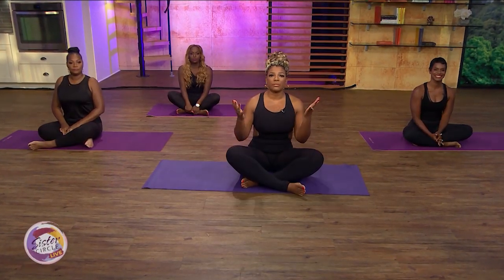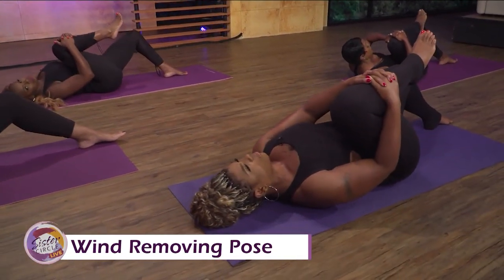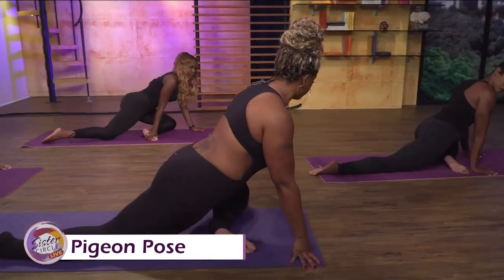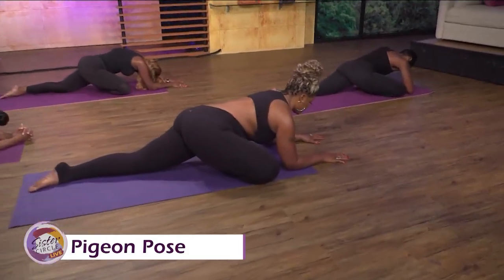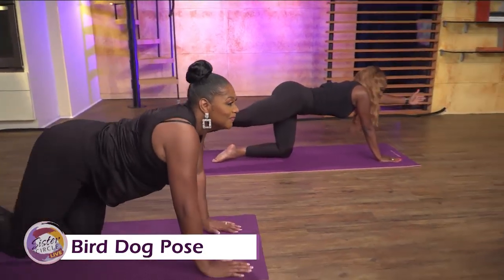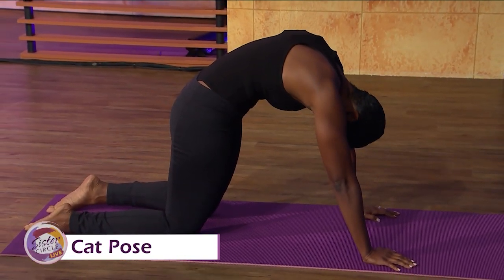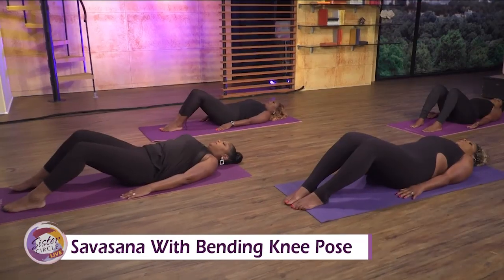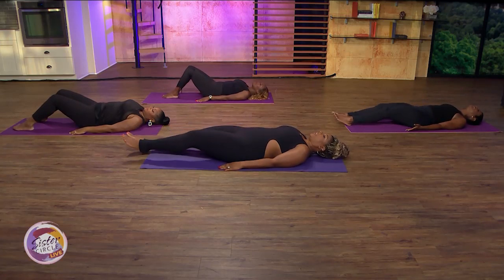Sister Circle | Restorative Yoga Workout | TVONE